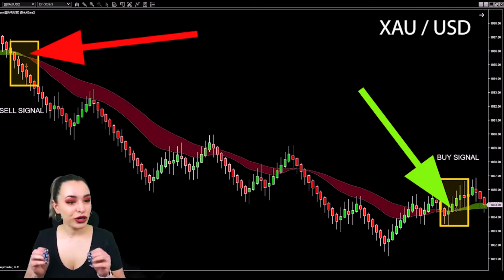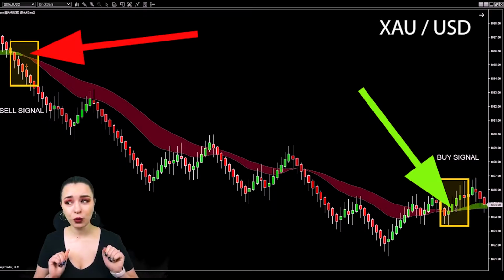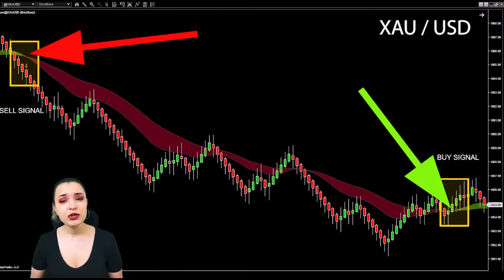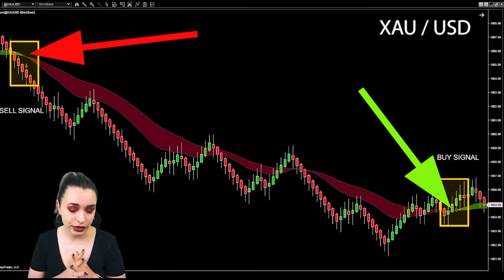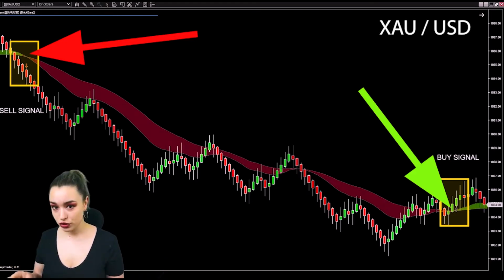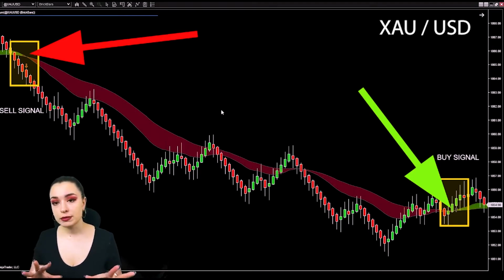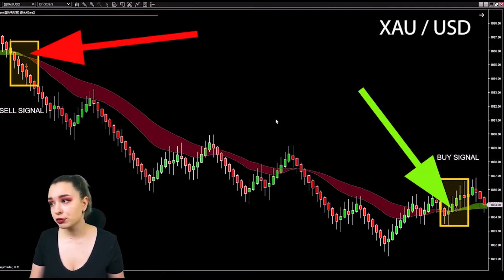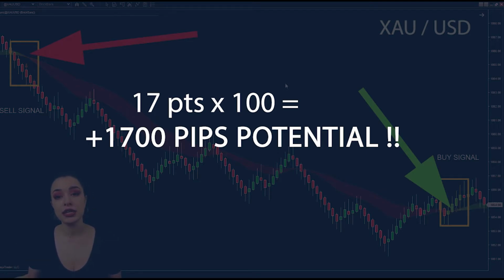GOLD FOREX TRADING INDICATOR FOR BEGINNERS | TRADE XAUUSD LIKE A PRO 💰 💲